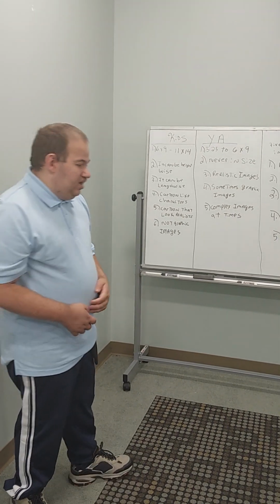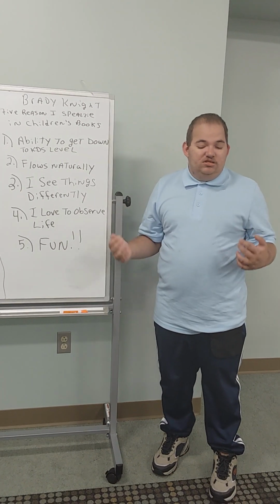Kids vs. young adult books 3